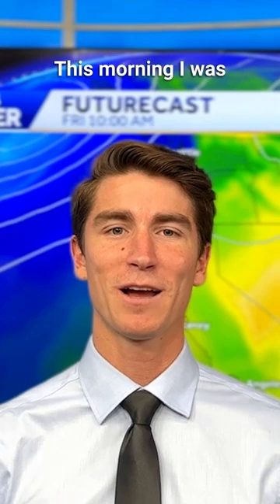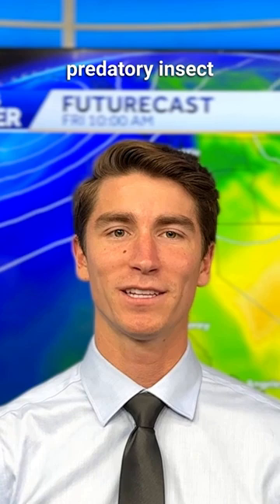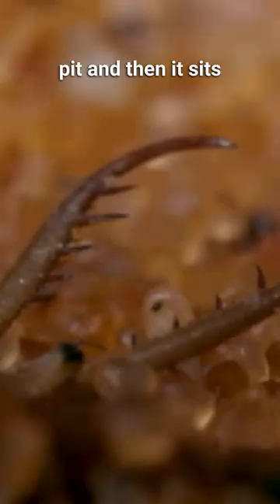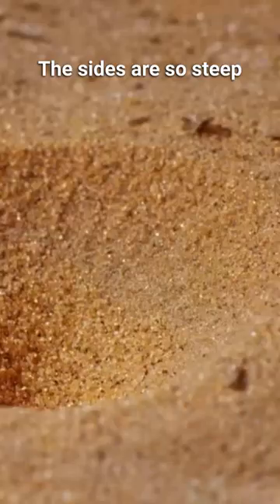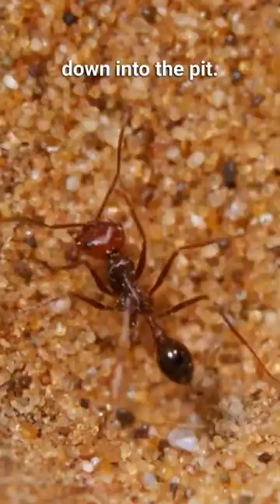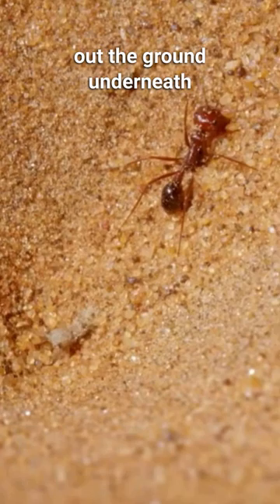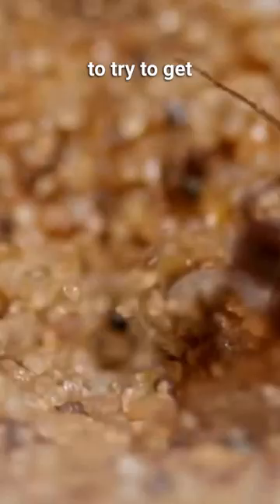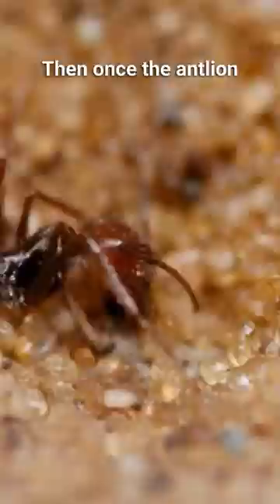Don't Mess With Doodle Bugs